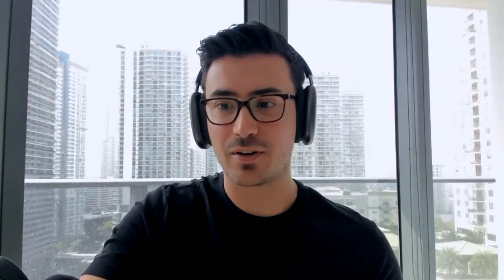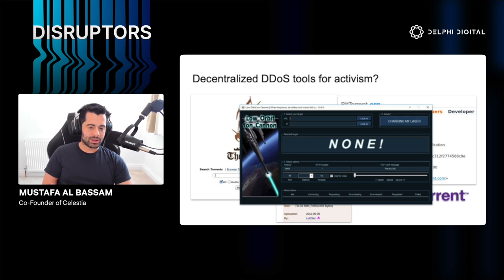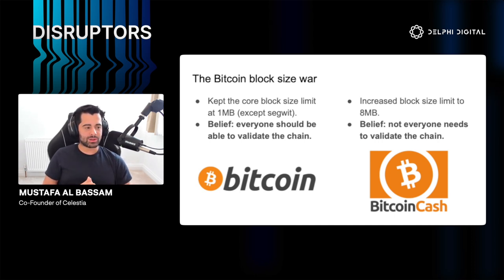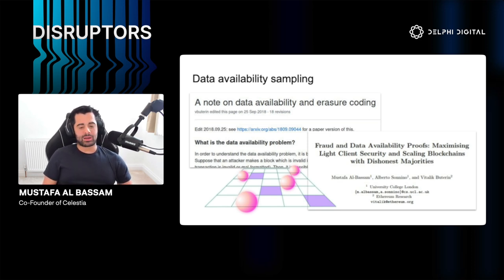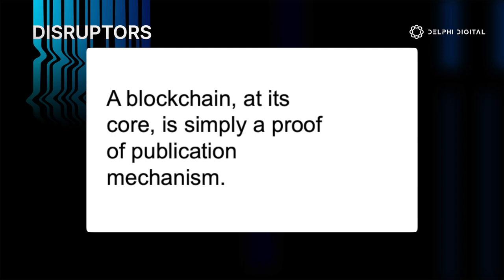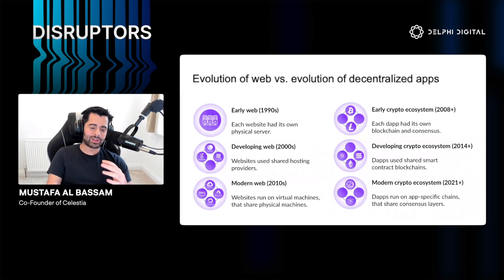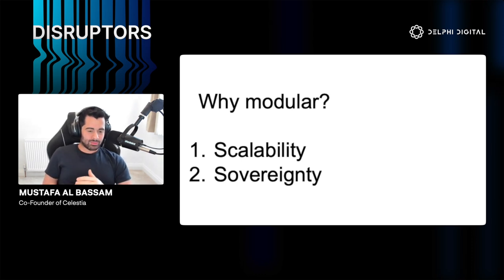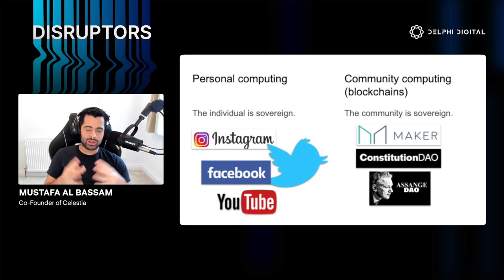DISRUPTORS: Modular Blockchains for Sovereign Communities With Hacktivist Mustafa Al-Bassam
Most blockchains, as we know them, are monolithic in nature. Nodes take care of three core functions: consensus, data availability, settlement and execution. In contrast, modular blockchains are fundamentally different – each layer of the stack specializes in one or many functions. Soon, anyone will be able to deploy their own blockchain.

Having co-founded Celestia, the world’s first modular blockchain network, our third DISRUPTORS guest, hacktivist Mustafa Al-Bassam shares his vision of sovereign communities and how he invented a clever hack to widely redistribute power.

Show Notes:
(00:00:00) – Introduction.
(00:02:13) – Hacktivism and power redistribution.
(00:07:20) – Bitcoin and blockchain scalability.
(00:25:27) – The rise of the modular blockchain.
(00:39:21) – Sovereignty in modularity.
(00:51:57) – Q&A.